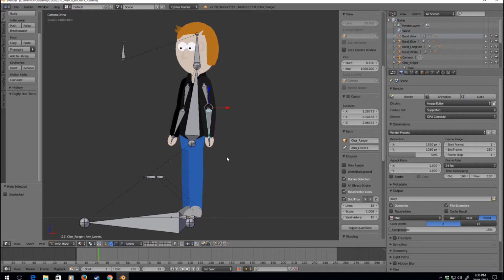Tutorial - 2D Character Design in Blender - Part 1 skillshare Blender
In this section we discuss why to use 2D characters and what can we achieve.

This is a currently a tutorial series that is on Udemy.

The 3D model is from CGCookie.com